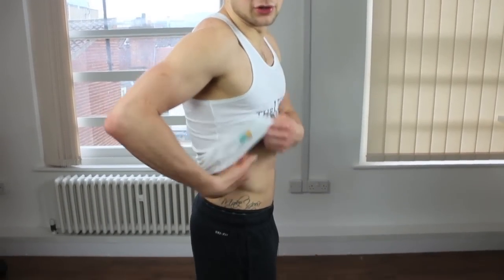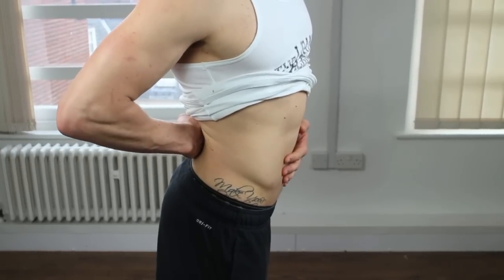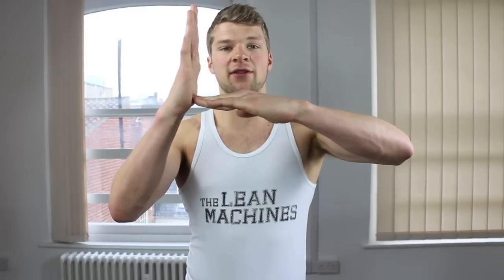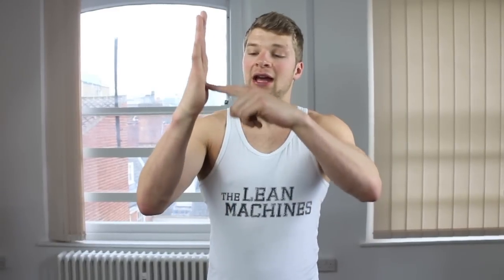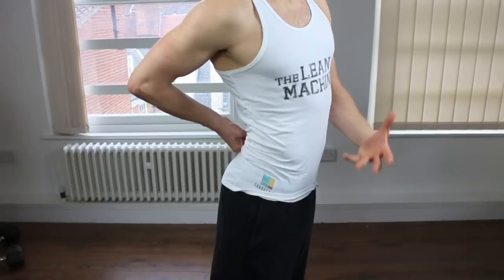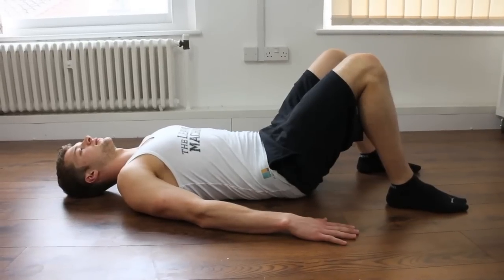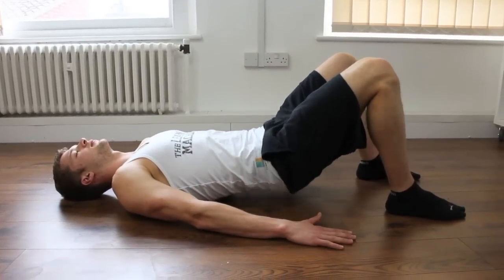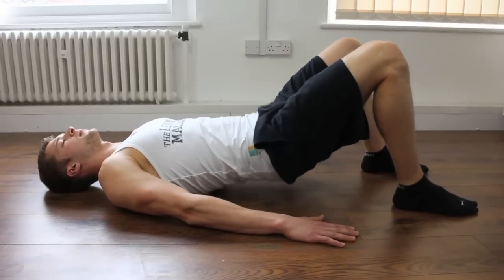IMPROVE YOUR POSTURE - LORDOSIS / ANTERIORLY TILTED PELVIS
Many people suffer and ask us about their postural imbalances and they are so common, so we thought it was time to approach them in a bit more depth with you guys.
In this video we talk about Lordosis or a anteriorly tilted pelvis this is very common in people who live quite sedentary lives or sit down for a great amount of time. It is normally caused my certain muscles becoming tight and others loose normally the Hip Flexors and Erector Spinae muscles become tight while the rectus abdominals and Glutes and Hamstrings become loose.

It is a good idea to stretch these muscles regularly as it is important for the rest of the body, but we decided to show you a few exercises that may help you and ones to avoid to help improve your posture and quality of life :)

Please do not attempt any of these exercises if you do not feel fit to, if unsure consult your GP prior.